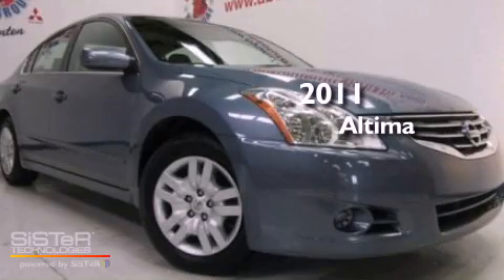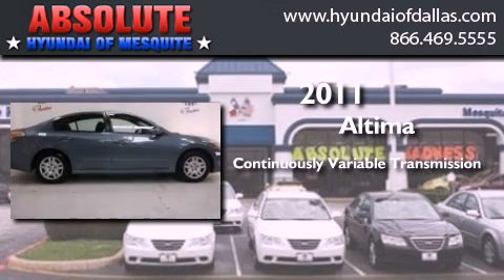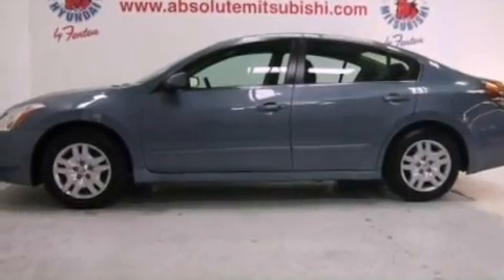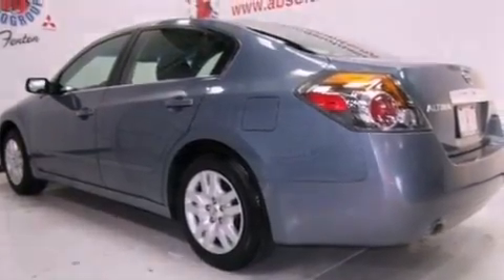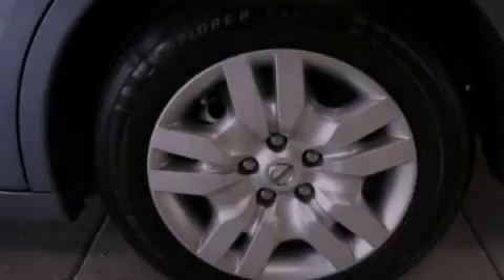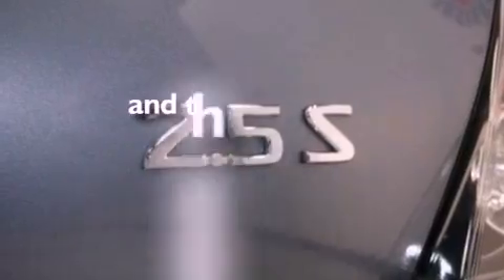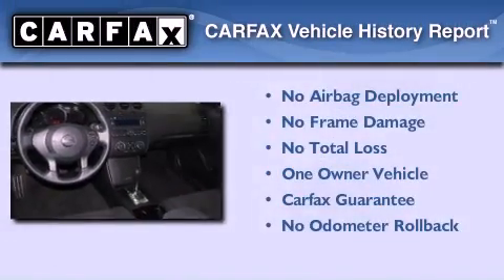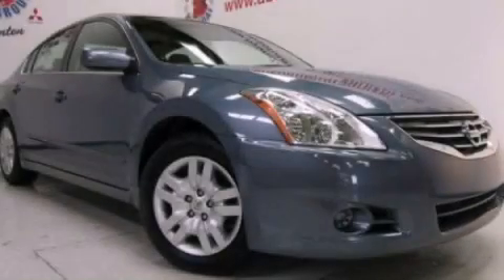2011 Altima Mesquite TX Mesquite TX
Year : 2011
 Make :
 Model : Altima
 Engine : 2.5L I4
 Trans . : Variable
 Exterior : Gray
 Miles : 45,633
 Interior : Black
 Stock : BN423114